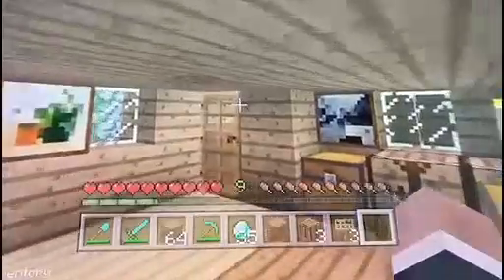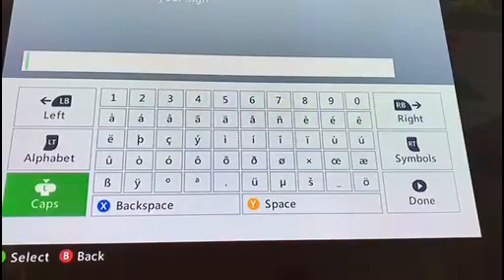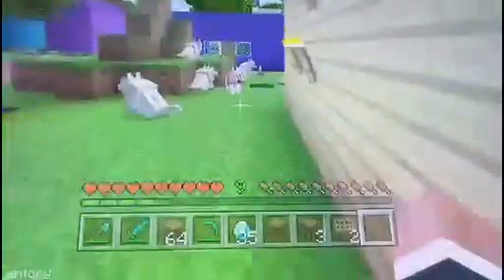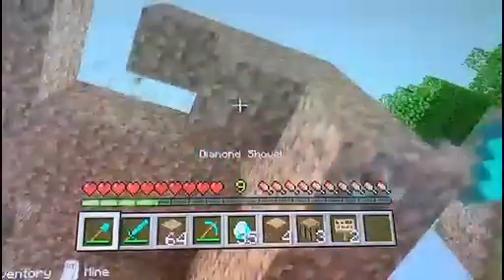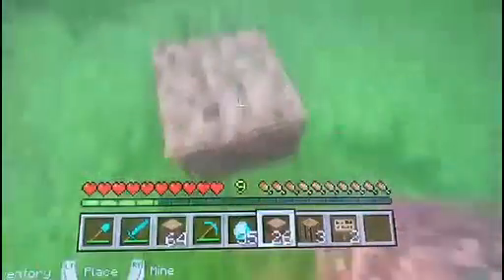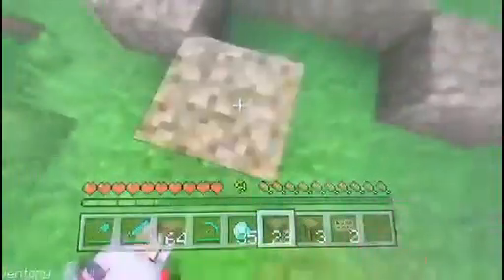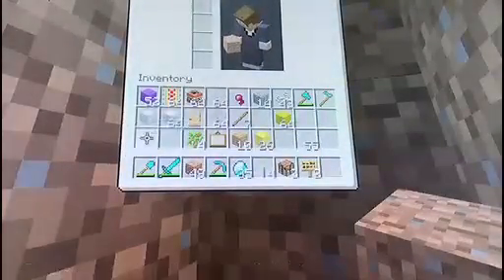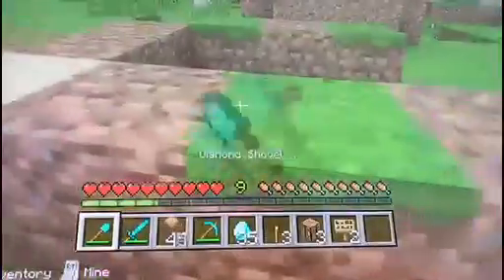Minecraft, mud towers